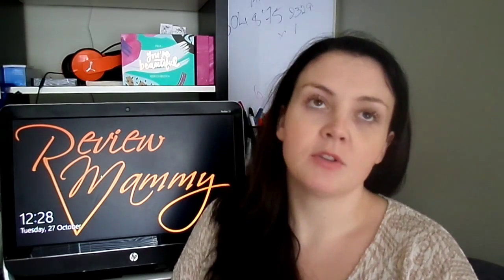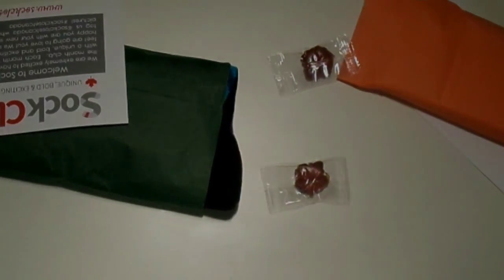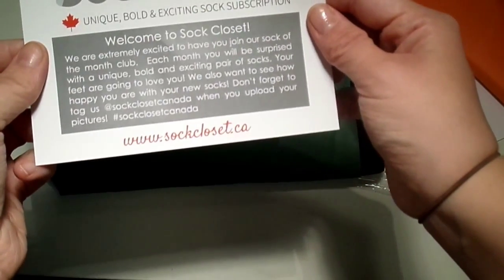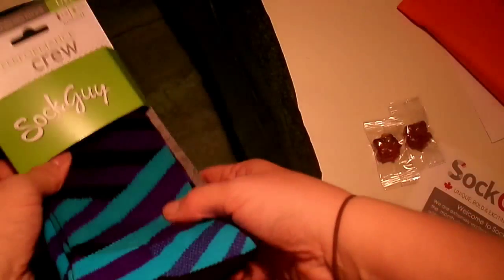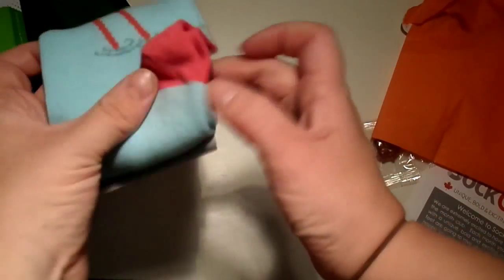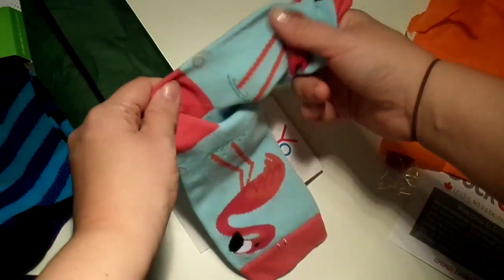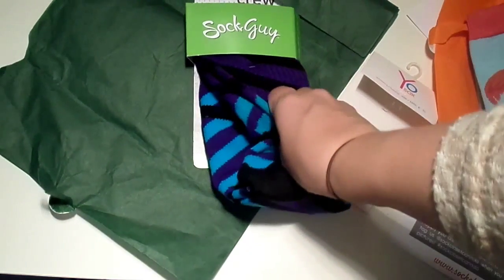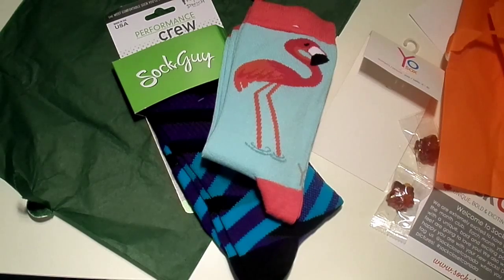New Canadian subscription Sock Closet